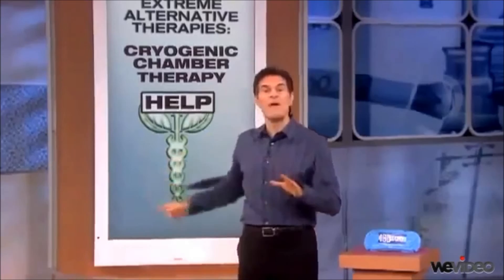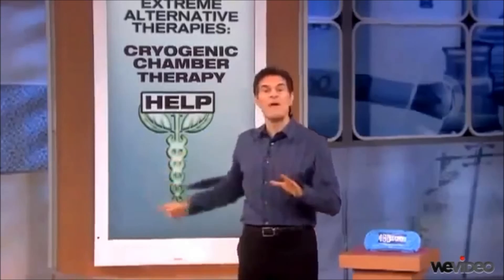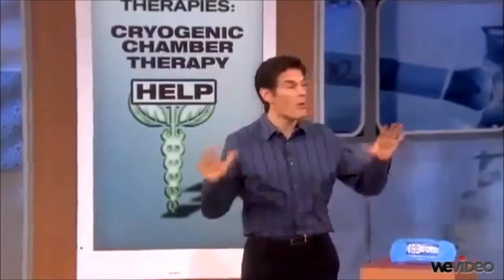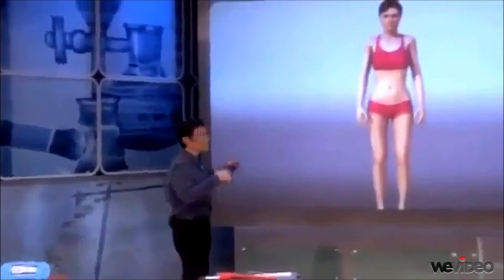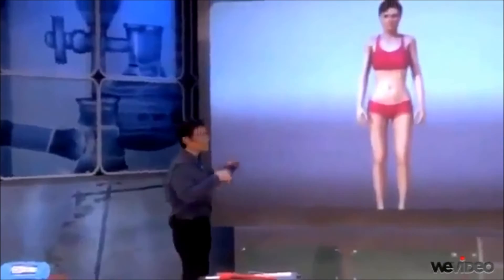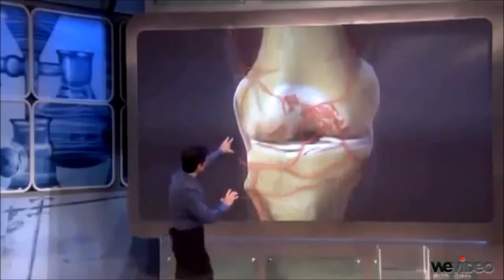Localized Cryotherapy Presentation.wmv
Cryotherapy Canada

 Cryotherapy Canada is very pleased to be the 1st
distributor of Localized Cryotherapy Devices in Canada.

 Localized Cryotherapy Treatment is a revolutionary
method in Physiotherapy used by medical practitioners,
physioclinics and professional athletes all over the world.

 Cryotherapy using the "cryo-effect" causes the body to
produce a greater blood flow with oxygen rich blood,
delivered to damaged areas to improve recovery times
by significantly reducing inflammation and accelerating
the regeneration and healing processes.